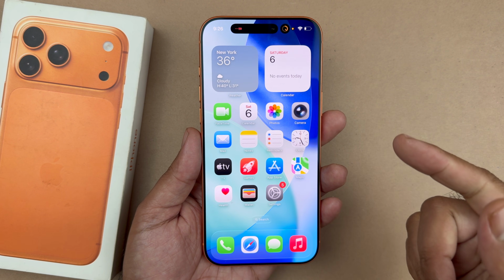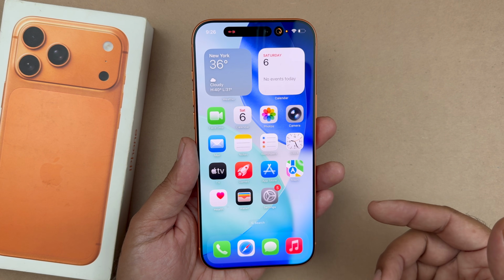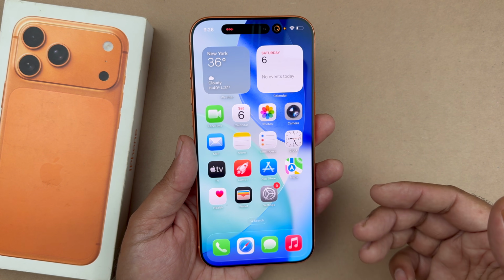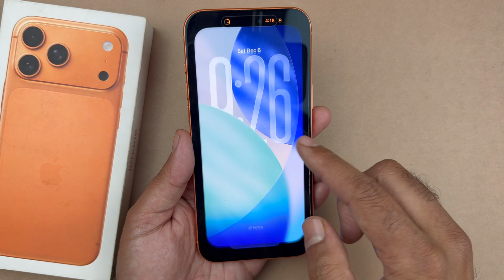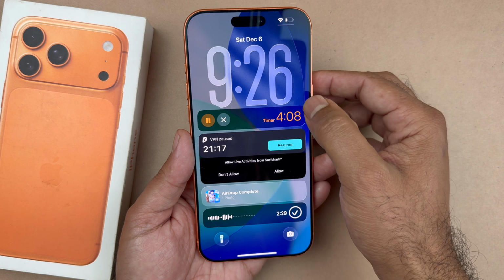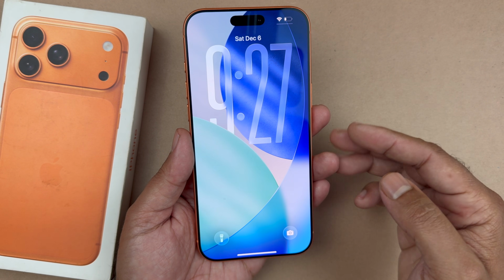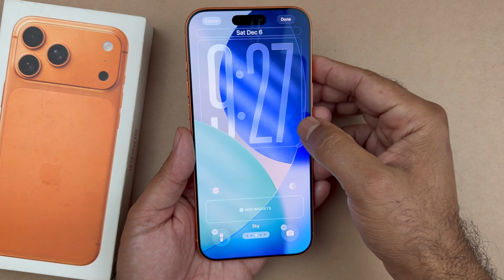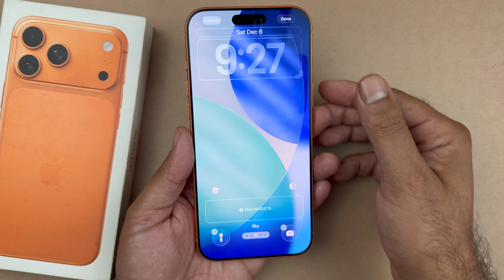iPhone 17 Pro Max - How To Change Clock Size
Learn how to change clock size on iPhone 17/Pro/Pro Max. With iOS 26 clock can be made larger or smaller. I will cover how to extend the clock on iPhone 17/Pro/Pro Max and also how to fix the larger clock size not working on your iPhone. Don't worry, all iPhones allow you to change size of time in iOS 26.

Samsung Galaxy S25 Ultra Best deal End of Year